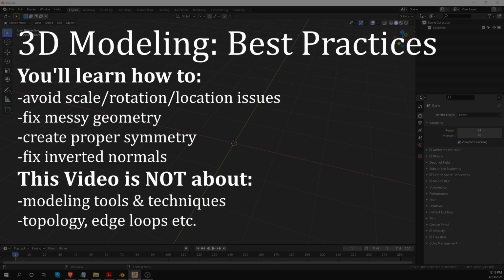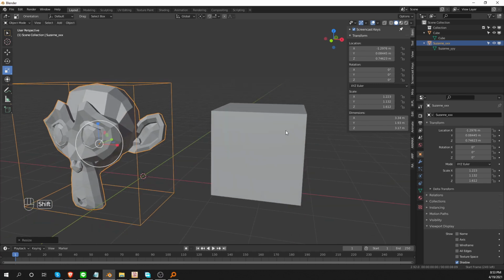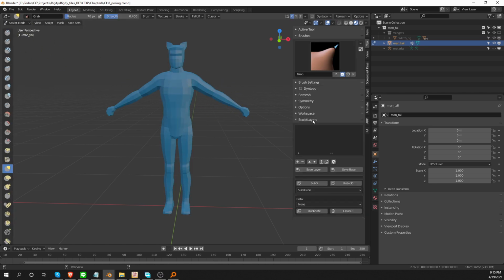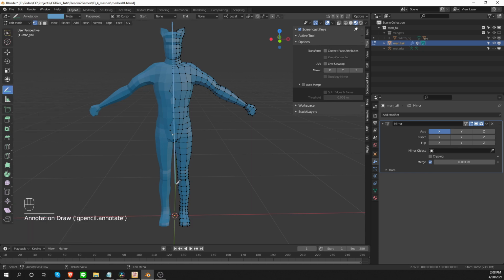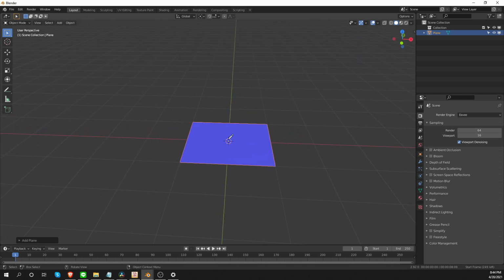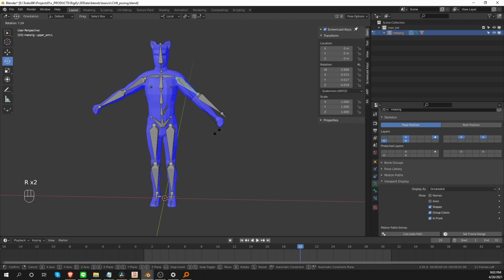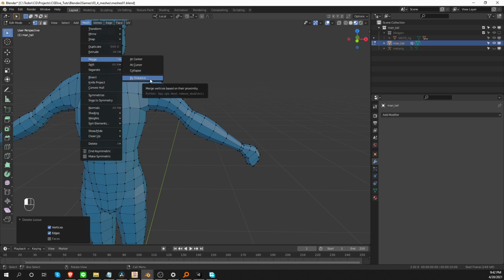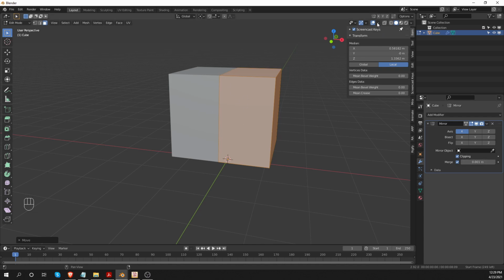[Blender] Best 3D Modeling Practices (aka Why your meshes SUCK!)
In this video, you'll learn how to improve the quality of your meshes.

Some of the important topics we'll cover:
-apply scale, rotation, and location
-double vertices, overlapping geometry
-disconnected meshes
-inverted normals
-Bone Heat Weighting Error
etc.

0:00 Intro
1:40 Mesh VS Object
5:05 Scale Problems
8:13 Scale Solution
9:56 Rotation (Problems/Solutions)
11:19 Location
12:22 Symmetry Overview
14:55 True Symmetry
17:51 Mirror Modifier
21:13 Mesh : Symmetrize
22:14 Mesh: Snap to Symmetry
23:22 Topology mirror
25:23 Inverted normals
26:32 Displaying Normals in Blender
28:44 Fixing Inverted Normals
31:37 Normals Issue: Rigging
32:52 Normals Issue: Game Engines
33:32 Messy Meshes
41:11 Bone Heat Weighting Error
42:18 Dense meshes
43:48 Putting it all Together
46:13 Outro & Resources (Like & Subscribe!)

her32756743edjhfkjhdfslkj